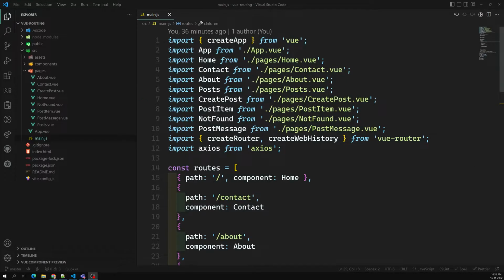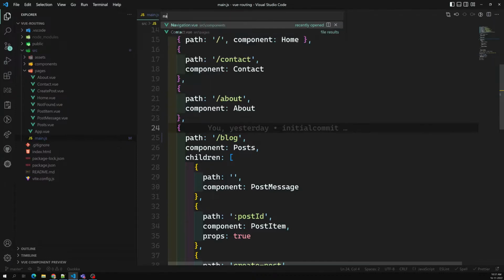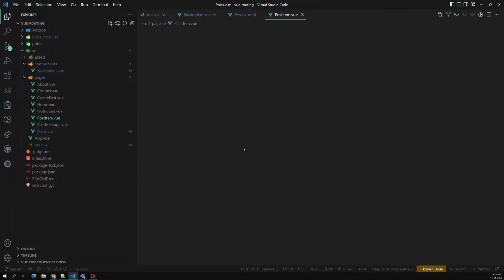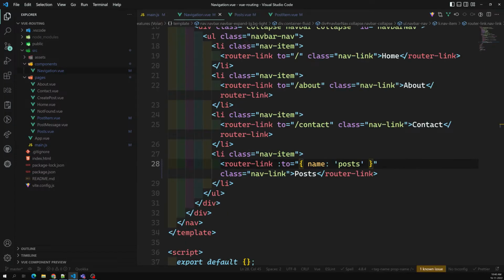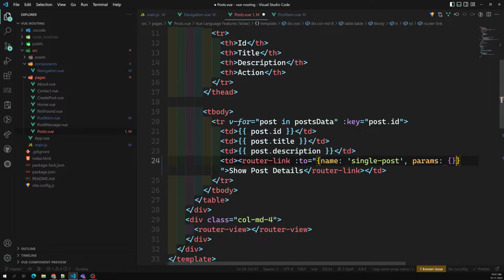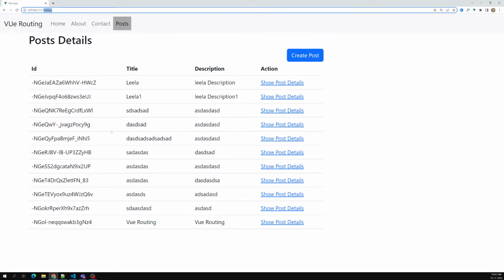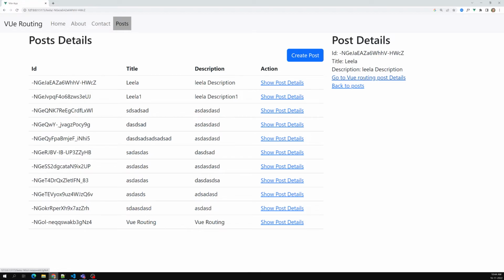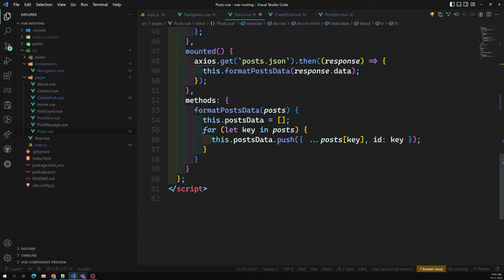51. Usage and benefits of the Named Routes in the Vue Router - Vue 3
In this video we will see how to use and the benefits of the Named Routes in the Vue Router - Vue 3